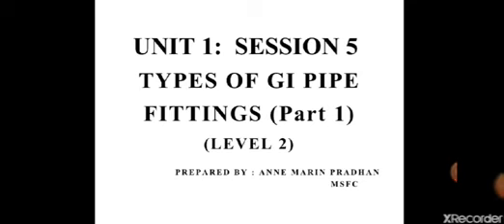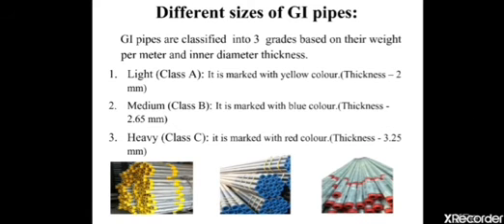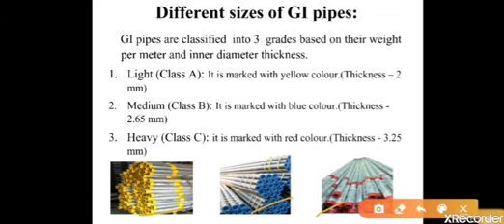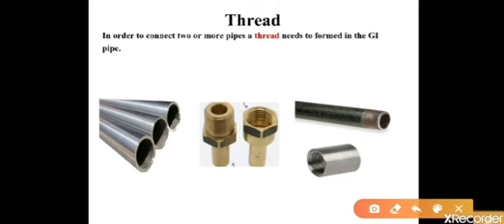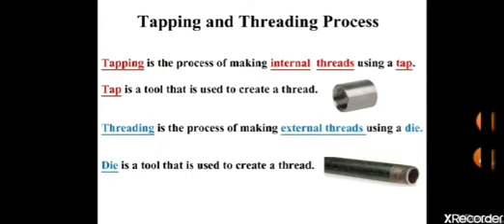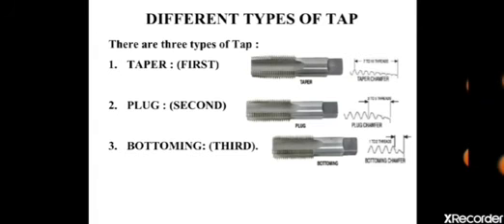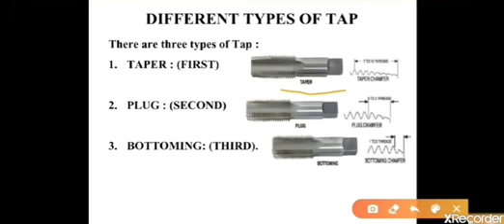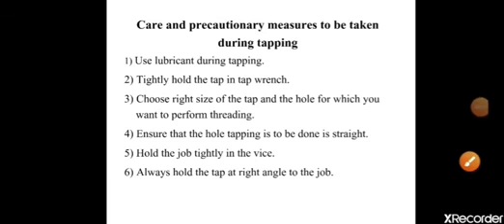Types of GI Pipe Fittings from Unit-I | Part-I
Video By: Anne Marin Pradhan | MSFC faculty of Khandu Sec.School
Trade: MSFC
Class-X | Subject code-416

Publish By: Sibin Group